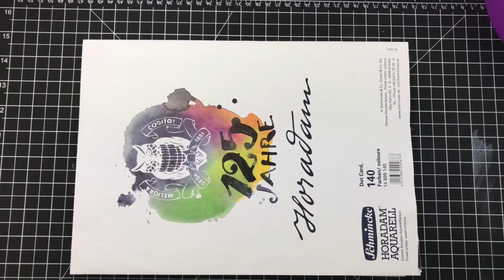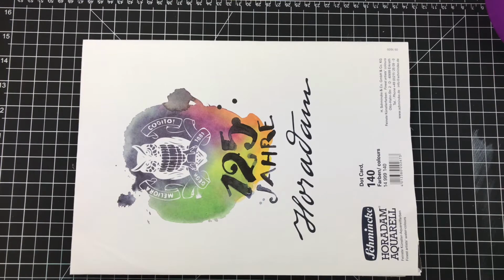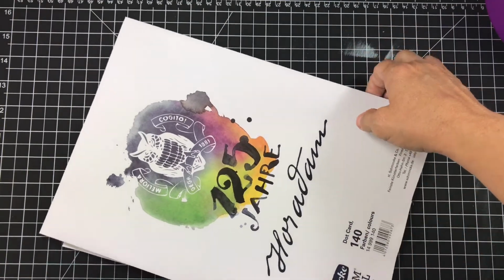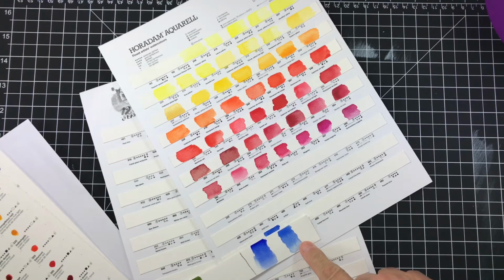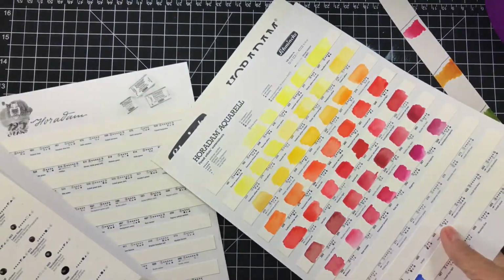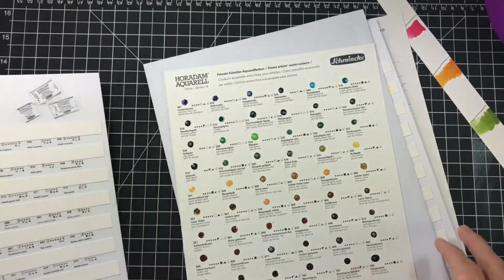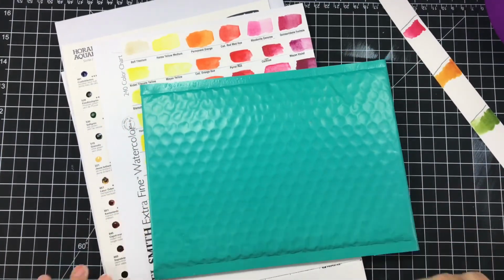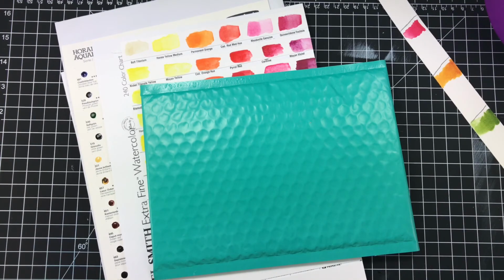Sunday Chit Chat at the desk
Happy Sunday 💕

Daniel Smith Dot Card

Follow me around :j